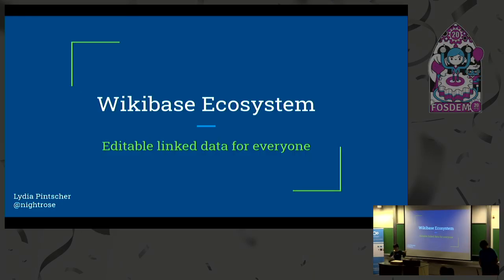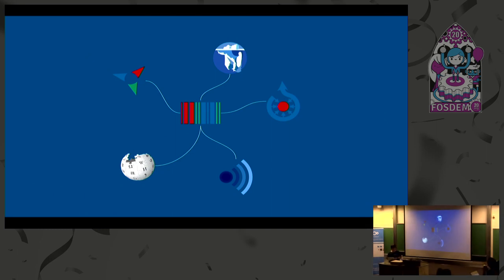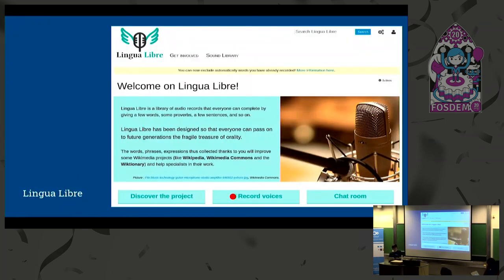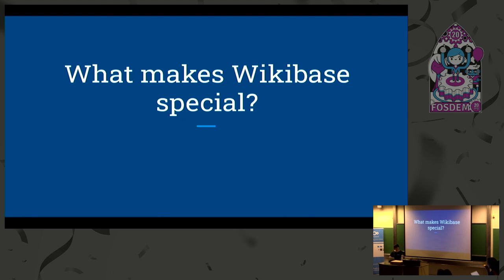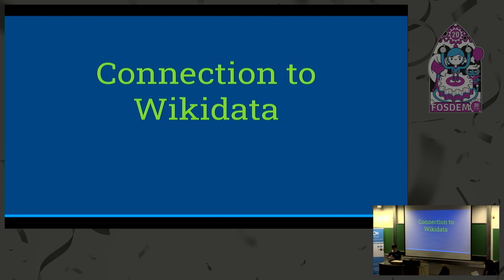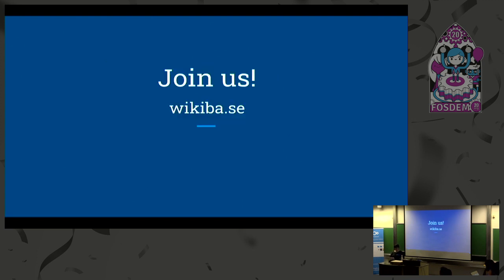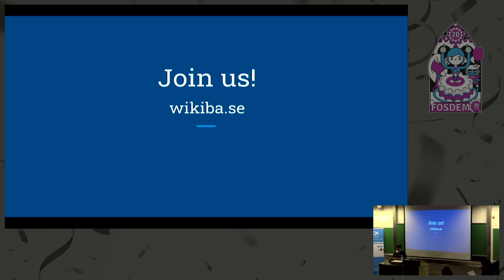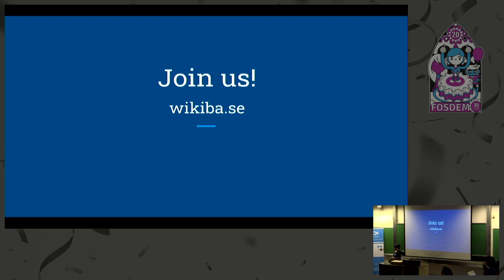Wikibase Ecosystem taking Wikidata further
by Lydia Pintscher

Wikidata, Wikimedia's knowledge base, has been very successful since its inception 7 years ago. Wikidata's general purpose data about the world is powering everything from Wikipedia to your digital personal assistant. Its linked, machine readable data is collected and maintained by a community of over 20000 people. But not all data should and can be in Wikidata. Instead we are taking the software powering Wikidata, Wikibase, to new places. We empower communities and institutions all around the world who want to collect structured, machine-readable data about a topic area of their choice to run their own Wikibase. These Wikibase instances are then connected to form a thriving ecosystem. In this talk we'll go over what Wikibase is, where it's coming from and what it is enabling right now.

Room: AW1.120
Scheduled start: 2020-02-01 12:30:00